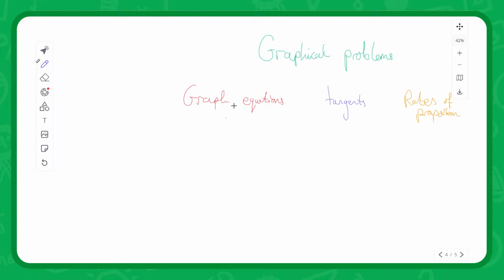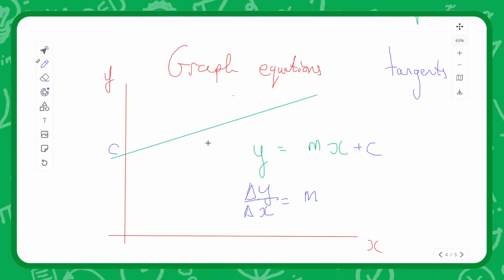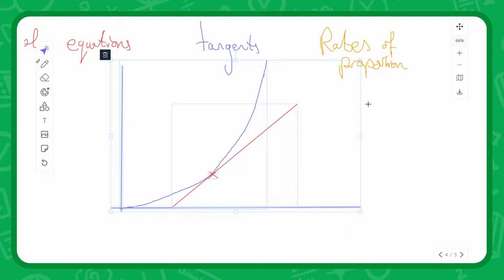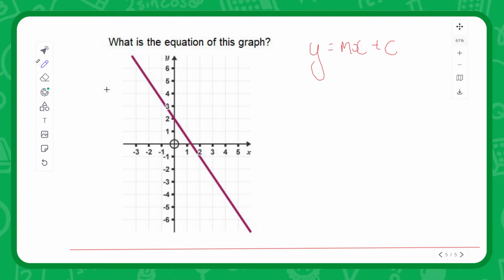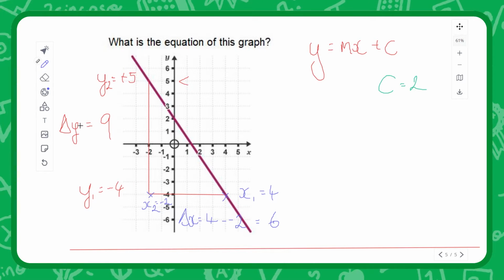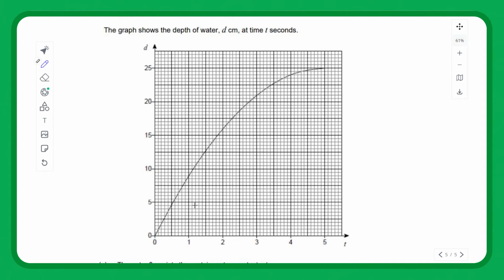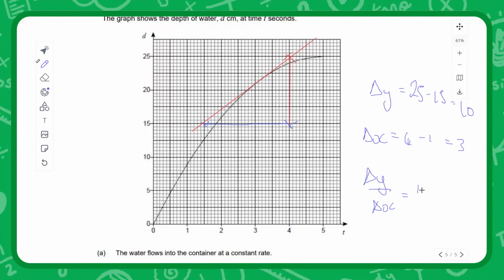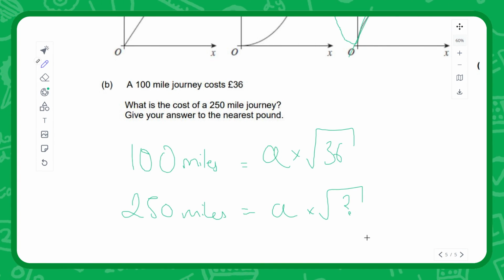Graphical Problems | GCSE Maths | Tutorial & Practice Question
GCSE Maths graphical problems questions will commonly be linked to real-life scenarios and situations such as travel graphs, temperature graphs and conversion graphs to name a few. This video breaks down the common framework used to tackle graphical problems.

The scale of graphs is important so it is essential to have a basic understanding of the scale and what each notch on the axes equals in order to solve the problem correctly.

Introduction: (0:00)
Graph Equations: (0:25)
Tangents: (2:38)
Rates of Proportion: (3:54)
Exam Questions & Answers: (4:23)